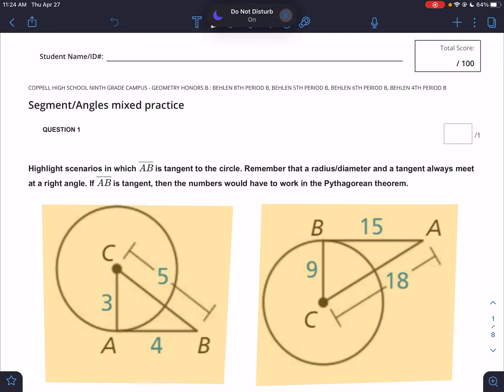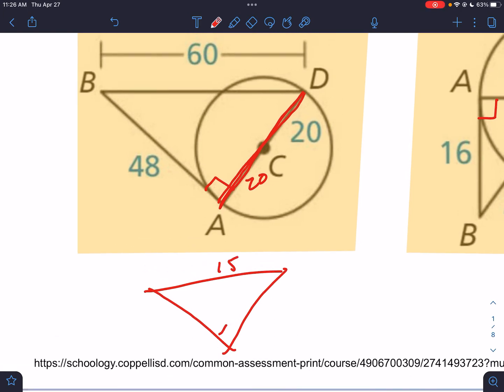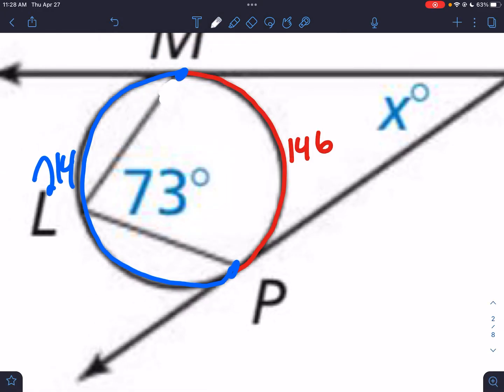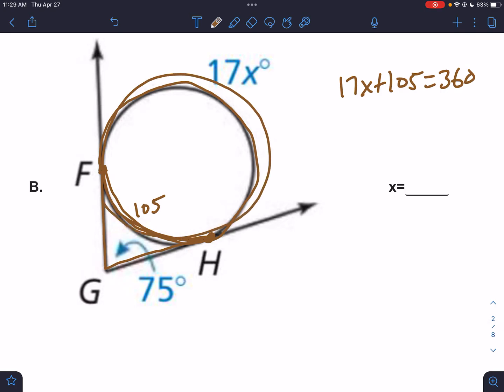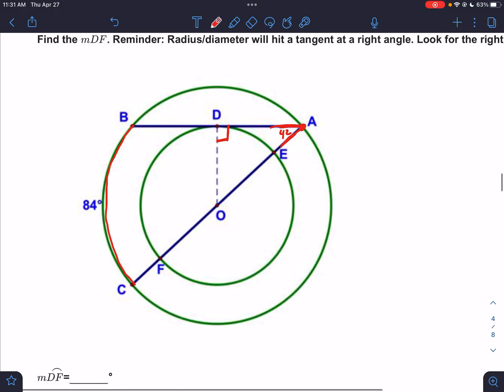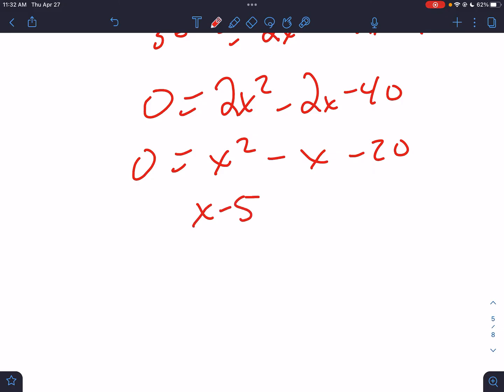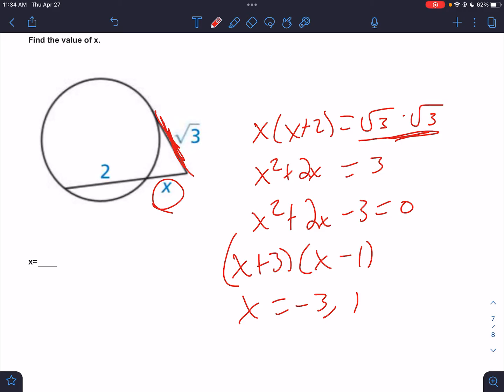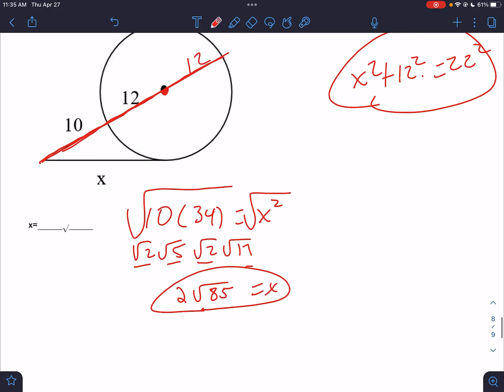High school geometry - segments and angles of circles mixed practice, work-through video.